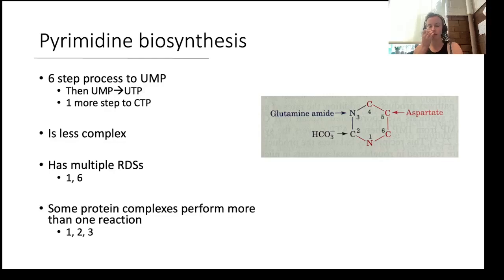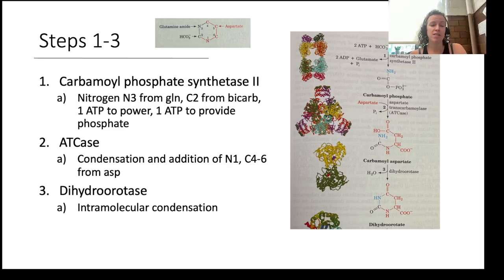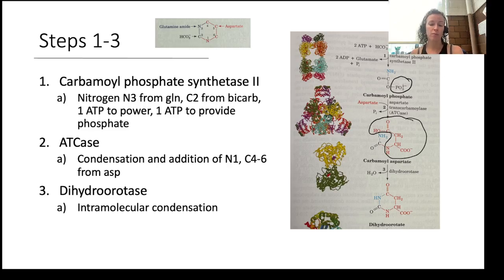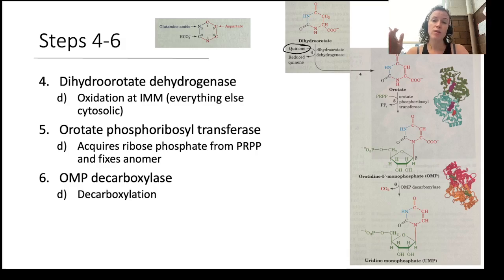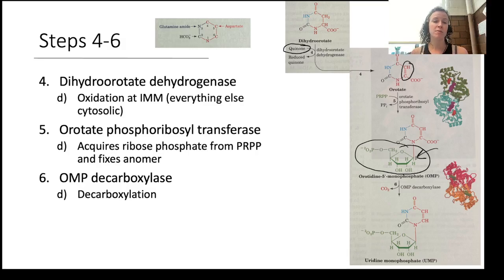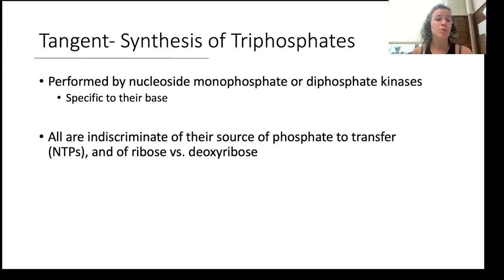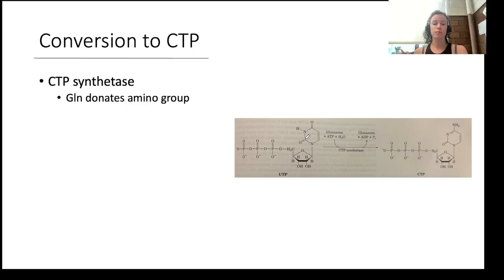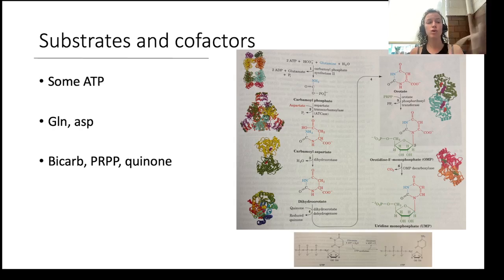NucleotideMetabolism4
Video 4 of Nucleotide Metabolism Lecture